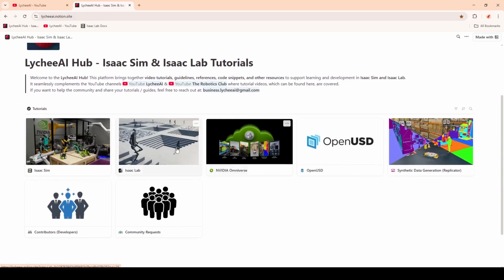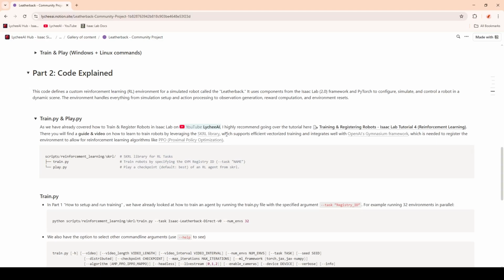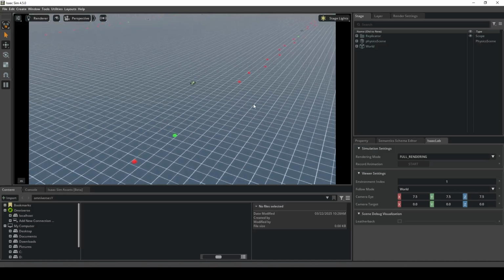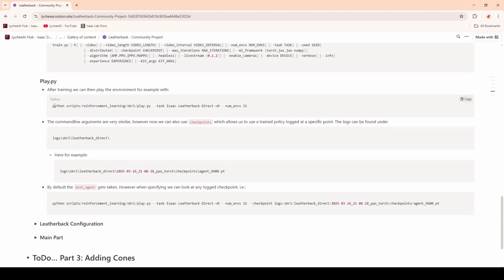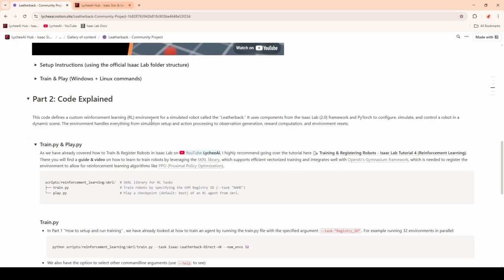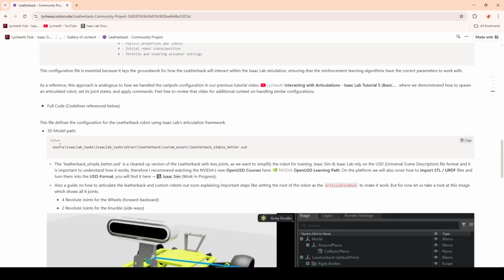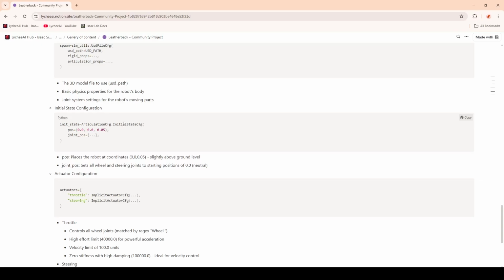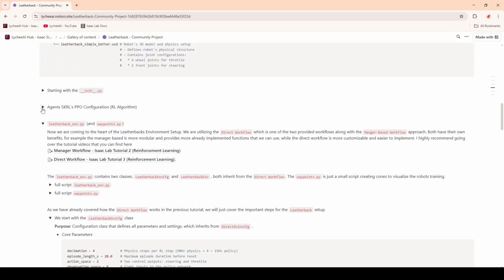Train Custom Robots in Isaac Lab using RL - Leatherback Part 2.1 (ft. ‪@madeautonomous )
In this video I'm explaining how to code a custom robot in Isaac Lab.